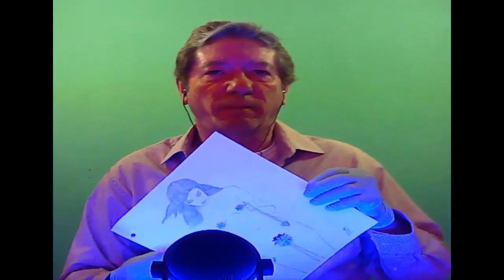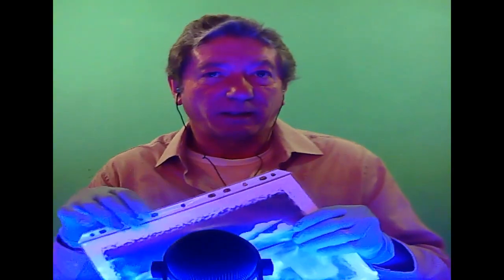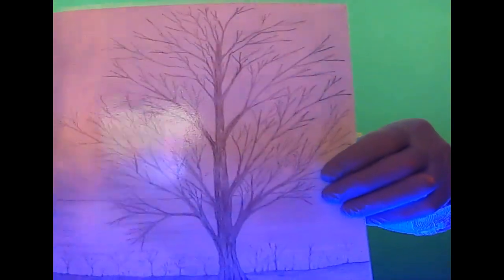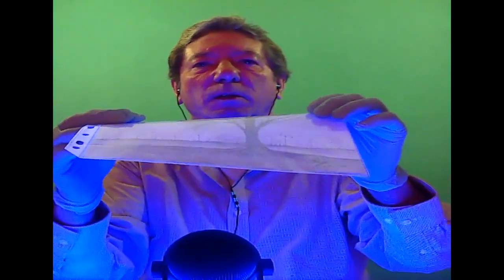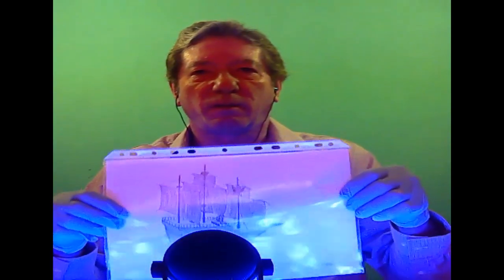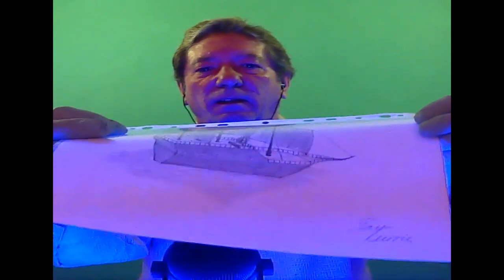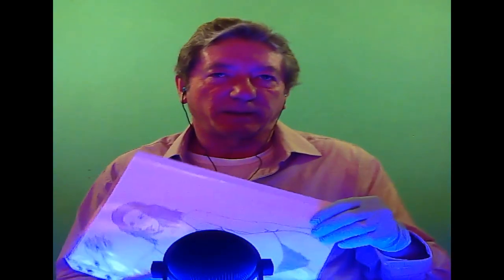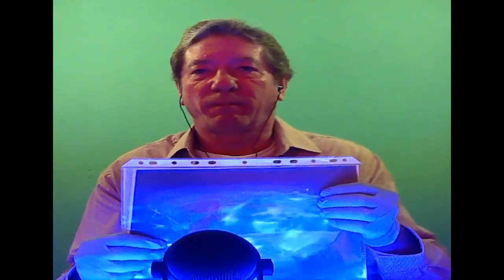Some of my Art Sketches and soft words (ASMR) , Yeti microphone. Use earbuds.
Rambles ASMR  with you some Art . Yeti microphone. Use earbuds.
asmr